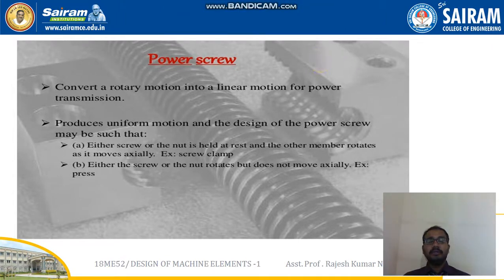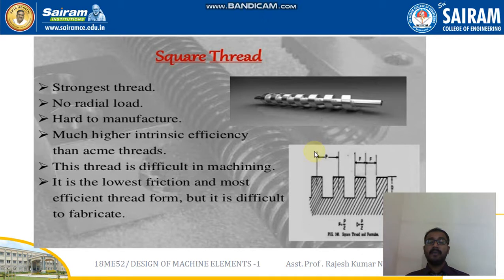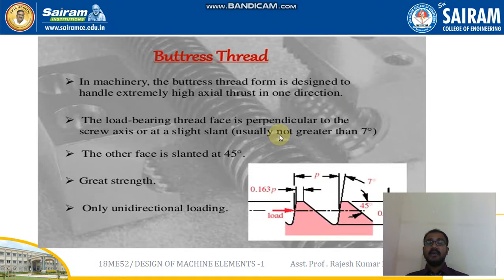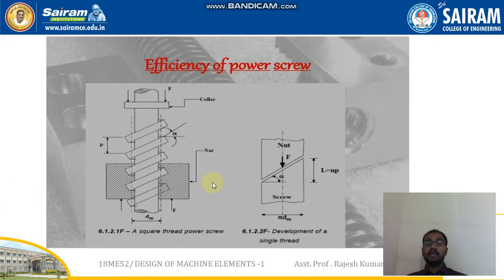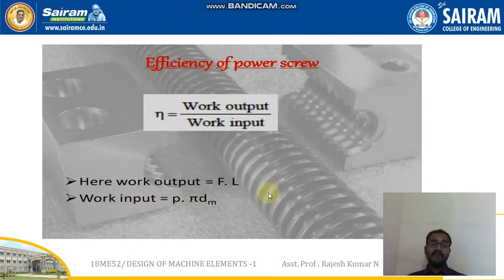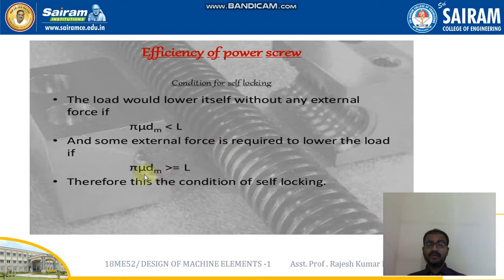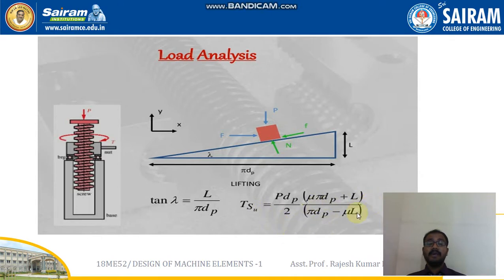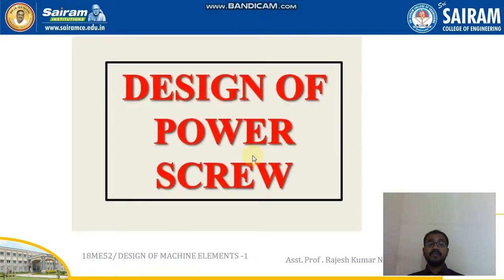LECTURE VIDEO 6_18ME52_MECHANICS OF POWER SCREWS,THREAD TYPES,EFFICIENCY & SELF LOCKING_RAJESH KUMAR